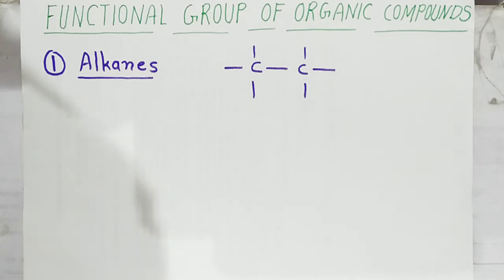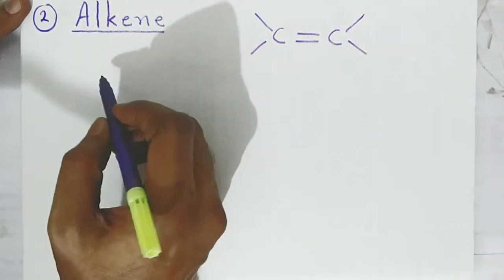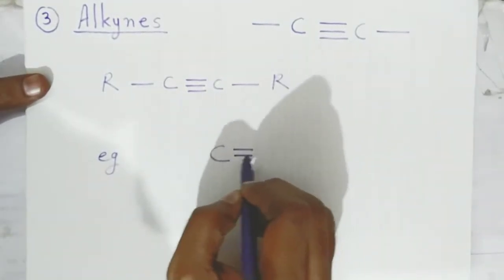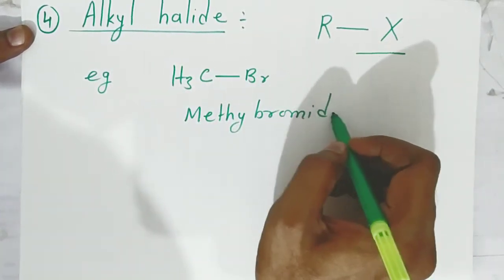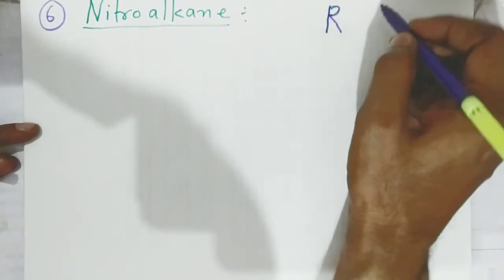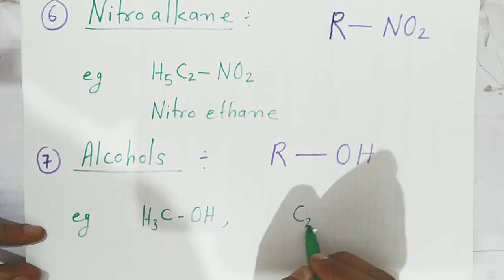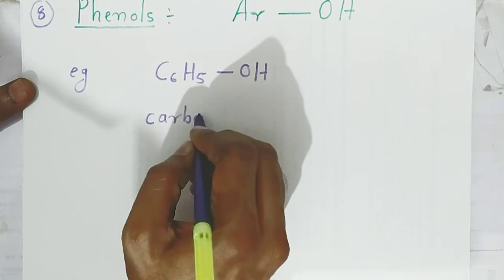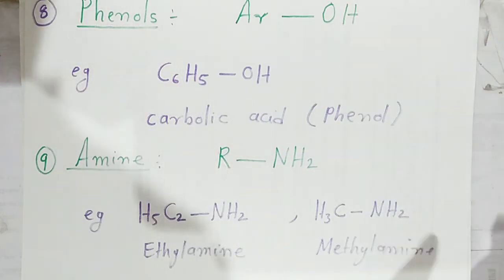Functional Groups Types | structure Simplified |Part 1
Functional groups of organic compounds
Types and their structure
With examples